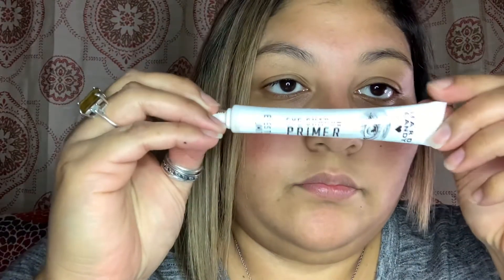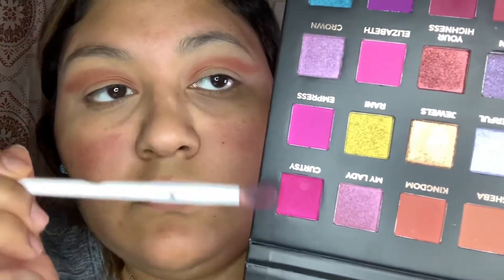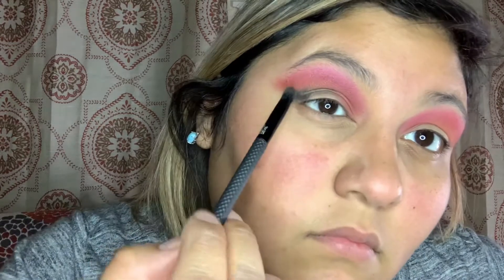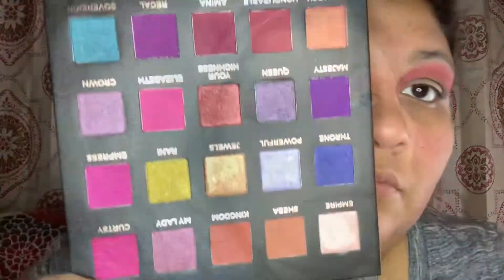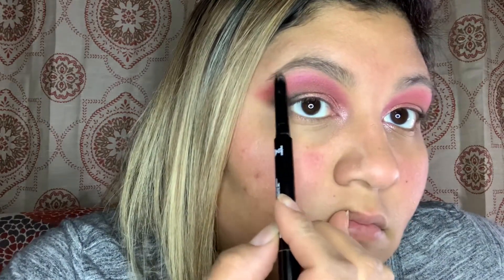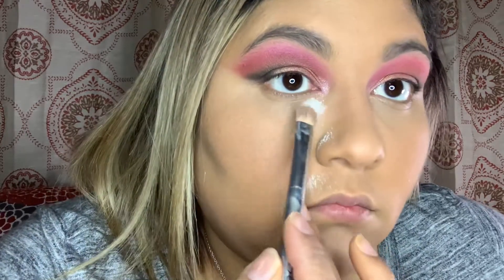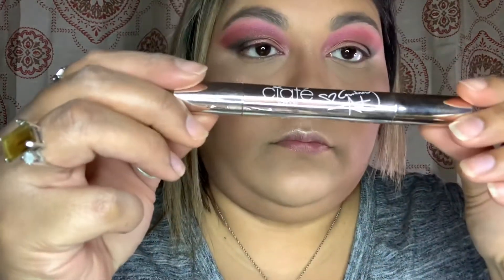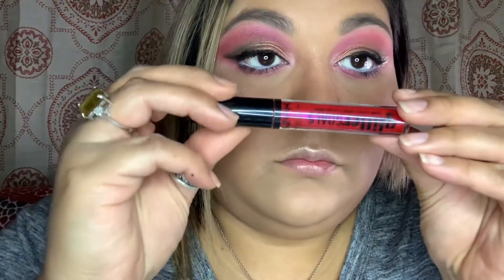Get your purple and brown shadows and play with makeup. Makeup tutorial!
Hey y’all, I am back with another video on this fantastic Friday! I hope y’all in enjoy this look that I created. This video is just me sitting in front of the camera and just playing around with my new eye shadow palette. This was just a fun video and just going with the flow in how I was feeling. Much love y’all 🥰💕